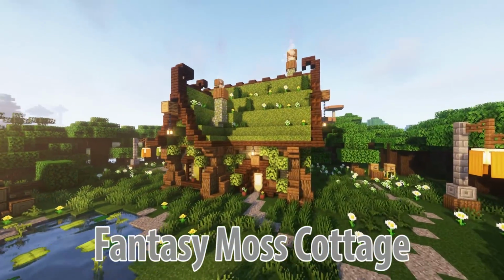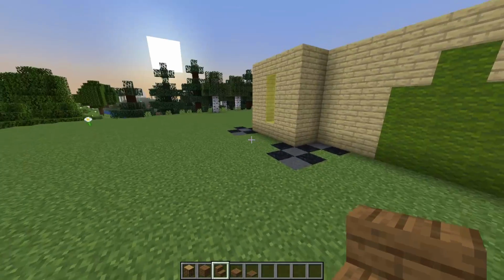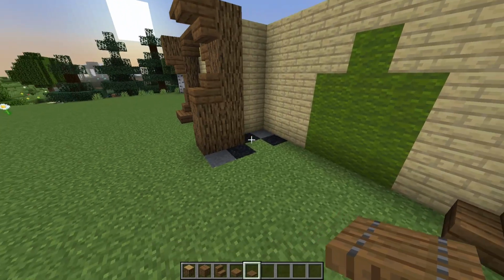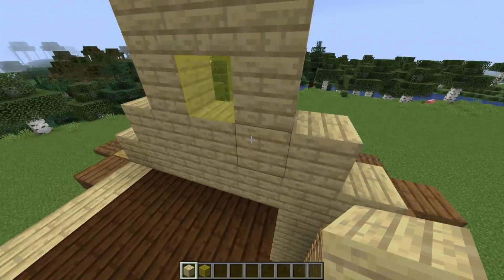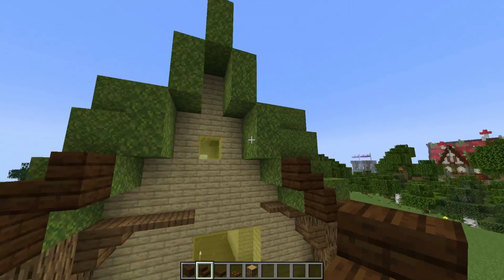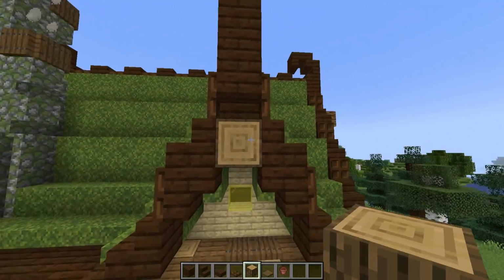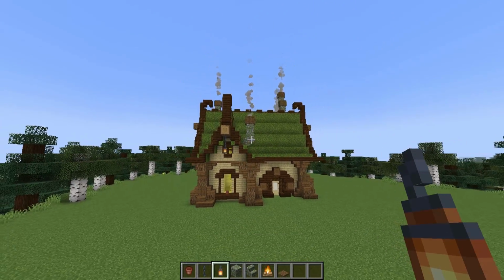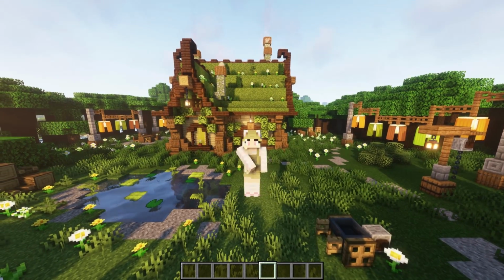Minecraft Fantasy Woodland Cottage | Moss Cottagecore House Build Tutorial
How to build a beautiful cosy Minecraft Cottagecore Woodland Moss cottage step by step. Its an aesthetic minecraft house with a double gabled roofline and a Hobbit inspired entrance. It could be placed in a fairy or cottagecore world, a fantasy kingdom or even be used in a hobbit village With lots of space its perfect for your minecraft survival or creative world.
Surround the build with greenery and ferns, lanterns and an oak forest for a really magical feel